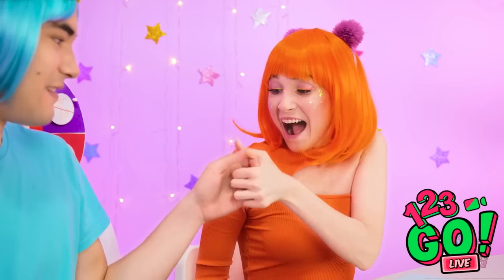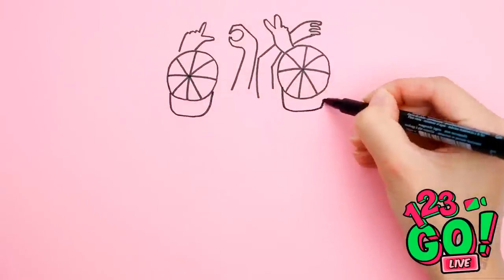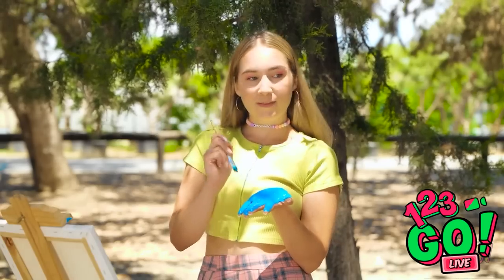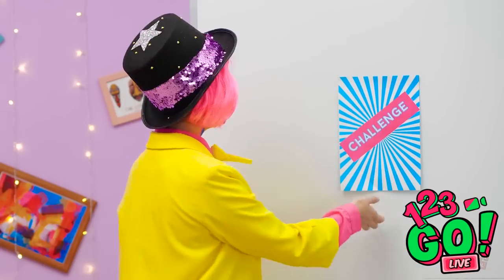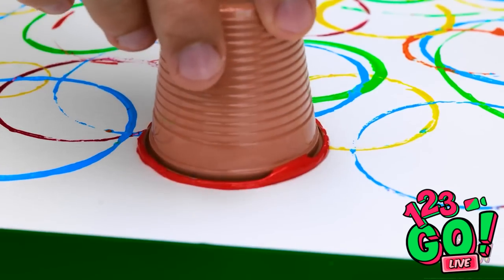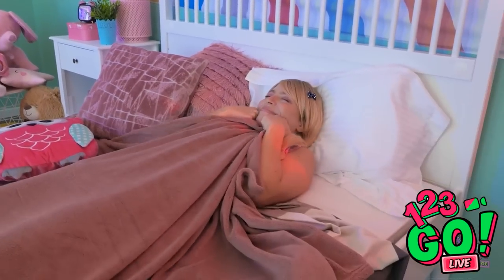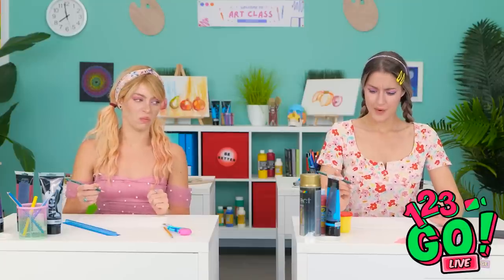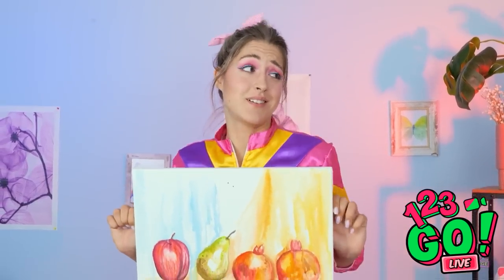COOL ART HACKS AND DIY CRAFTS || Funny Drawing Challenges! Best Creative Hacks By 123 GO!LIVE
Hi friends! It's time to create! Watch our cool video with the coolest drawing hacks and become and an artist! 👩‍🎨
Do you have the favorite artist? Share in the comments!